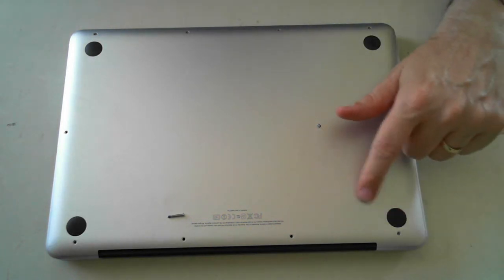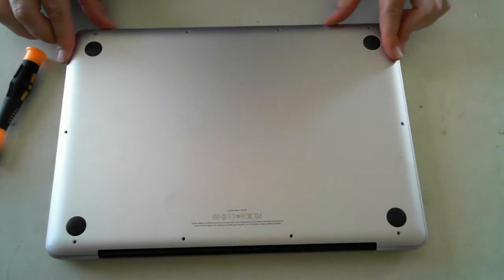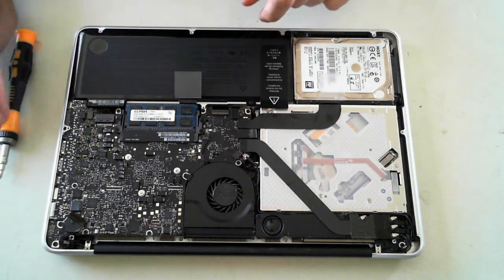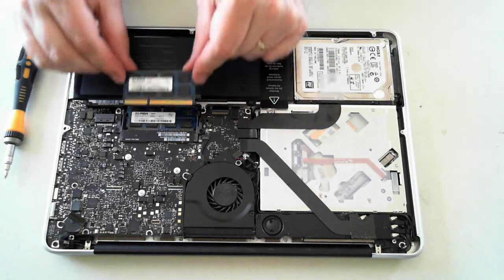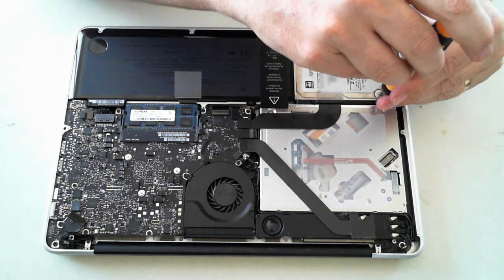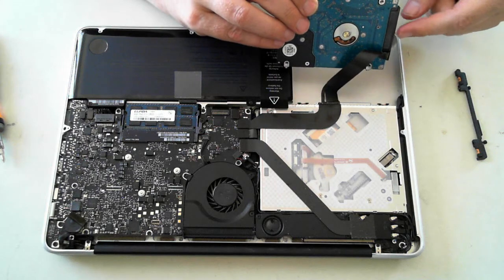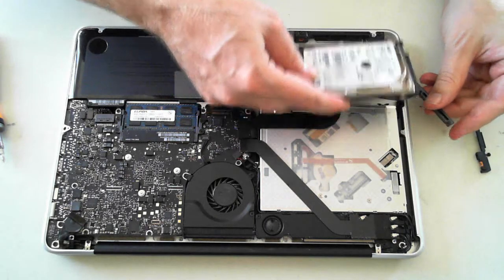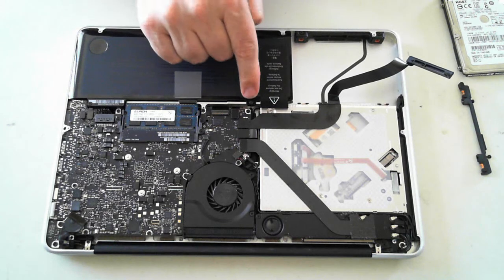Apple Macbook Pro - Opening / Teardown and HDD Replacement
Steps on how to open up or teardown an Apple MacBook Pro. Once open you can then check out the insides and access the hard drive / memory and battery for upgrade or replacement.